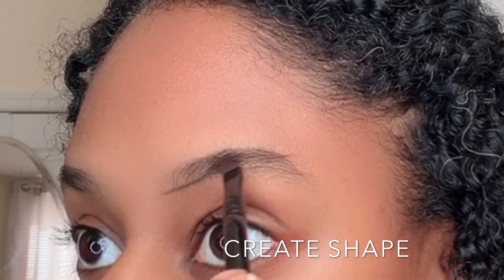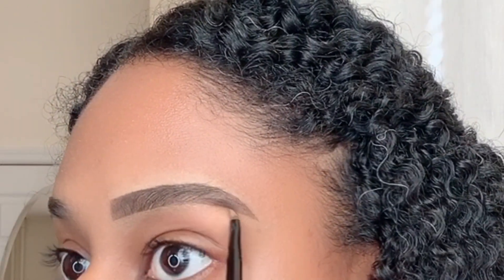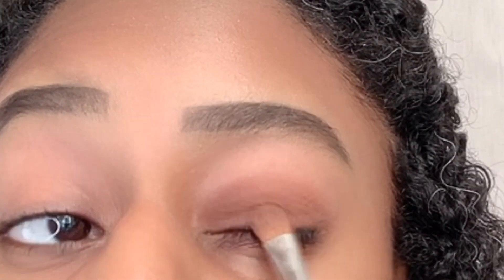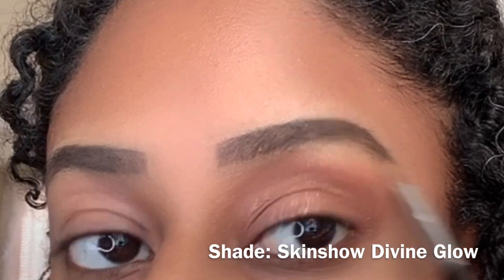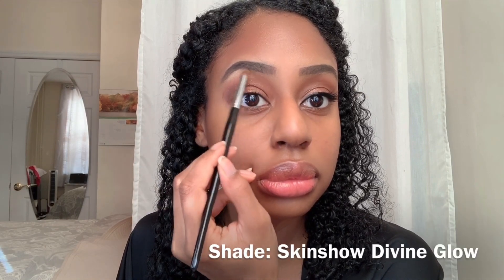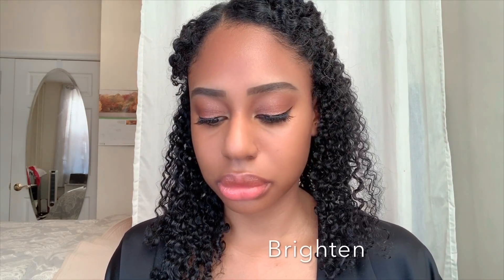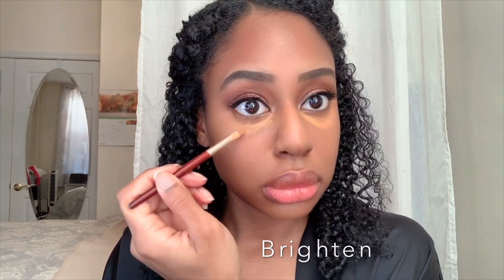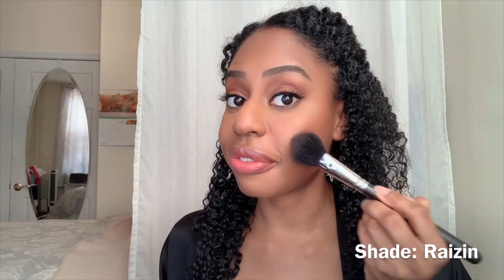HOW TO: EASY FALL GLAM MAKEUP TUTORIAL 2019 | PAT MCGRATH | MENTED COSMETICS | STEP BY STEP | WOC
Hey Everyone! Today I wanted to bring you an Easy Fall Glam Makeup Tutorial for 2019. I recently got my hands on the Pat McGrath Labs Mothership Palette V, and I wanted to test it out. This is a Full face tutorial step by step. This look can be for date night or just a day out. I use some of my favorite WOC brands to achieve this look.

1. Anastasia Beverly Hills DipBrow Pomade - Dark Brown
2. Anastasia Beverly Hills Brow Powder Duo - Dark Brown
3. Sigma Brow Wax
4. Urban Decay Eyeshadow Primer - Original
5. Pat McGrath Labs Mothership Palette V - Bronze Seduction
6. Eyelure Magnetic Lashes - Faux Mink Accent
7. Nars Concealer - Amande
8. Nars Concealer - Walnut
9. Fenty Pro filt'r - Honey
10. Kjaer Weis Cream Foundation - Delicate
11. MAC Cosmetics Blush - Raizin
12. Mented Cosmetics Lip liner - La la
13. Mented Cosmetics Semi Matte - Nude La La
14. Fonts Gloss Bomb - Fenty Glow
15. Becca Cosmetics - Opal Highlighter
16. NYX Matte Finishing Spray
This video features the song "Better Days" by Lakey Inspired, available under a Creative Commons "Attribution" license.